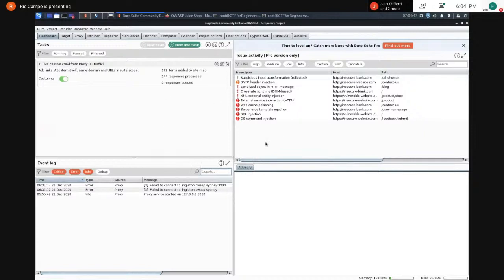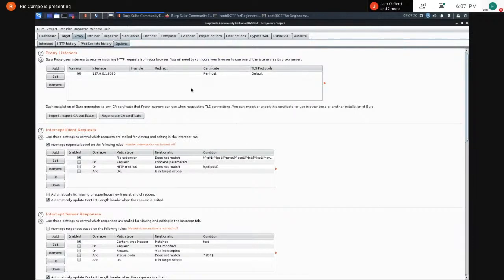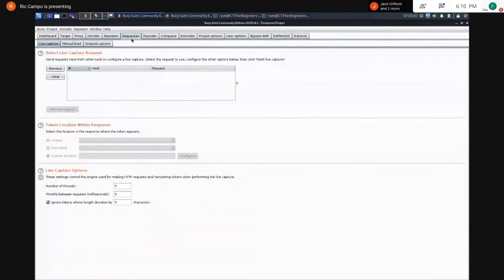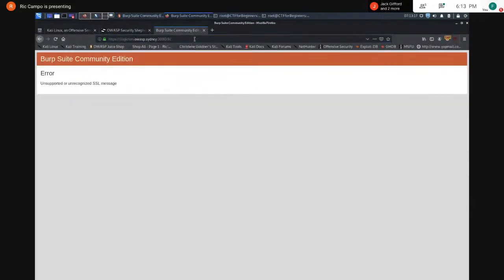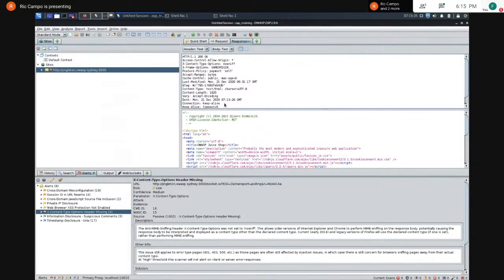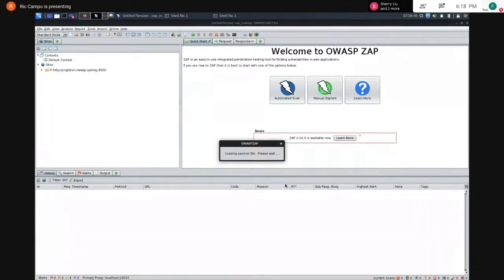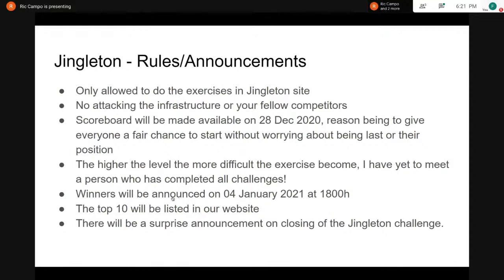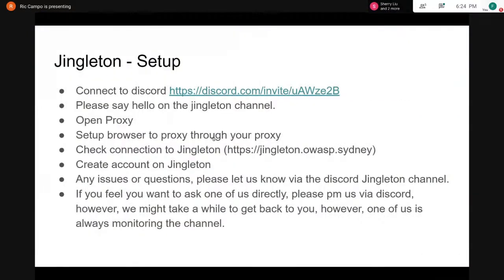Jingleton Hack Introduction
Please join us for the Jingleton Hack Introduction.
For any question and anyone doing the Jingleton Hack please join us on Discord: